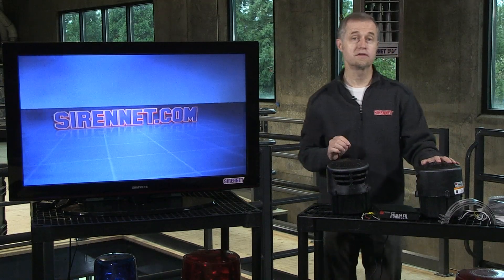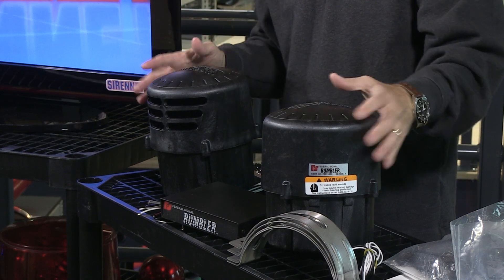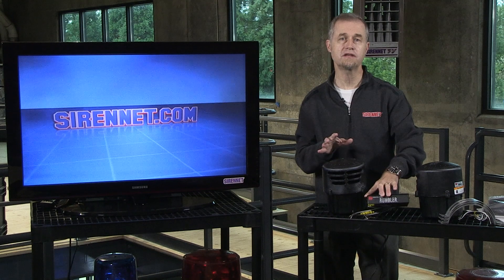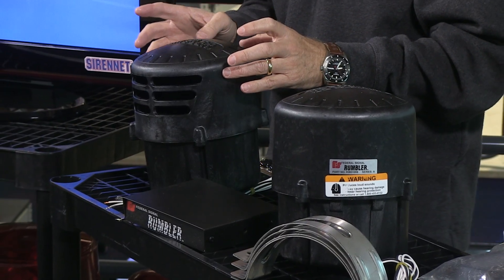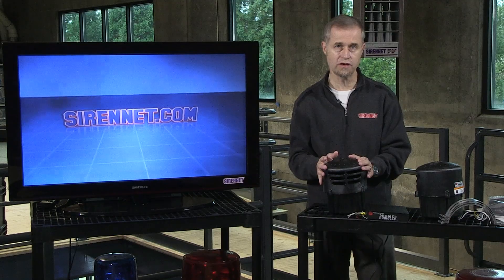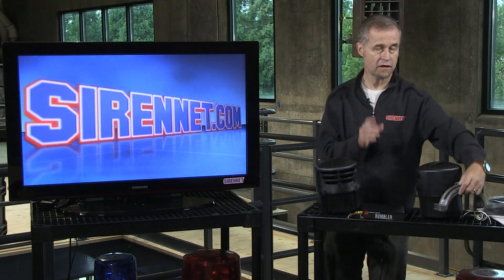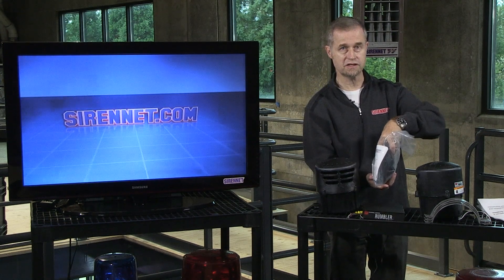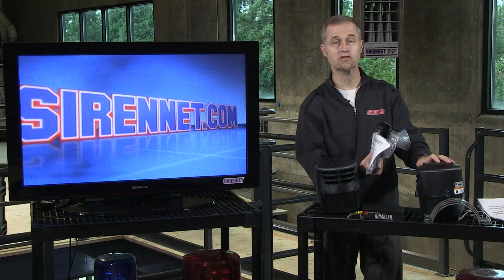Federal Signal Rumbler Intersection Clearing System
The Federal Signal Rumbler Intersection Clearing System demonstrates the long-standing commitment of Federal Signal to continue as the technological leader in audible warning and operator safety. The Rumbler improves intersection warning effectiveness by introducing a revolutionary new concept to audible warning through its ability to interact with most 100/200-watt siren amplifiers and provide secondary, low frequency duplicate tones. Low frequency tones have the distinct advantage of penetrating solid materials allowing vehicle operators and nearby pedestrians to FEEL the sound waves.

The Rumbler system senses the primary siren tone signal, and reduces the signals' frequency by 75%. It then amplifies the sound through a pair of high output woofers. The system's timer allows the tone to sound for eight seconds, providing highly effective warning at hazardous intersections, and then automatically shuts off. The Rumbler is particularly effective when used in dense urban environments with heavy vehicle and pedestrian traffic. A complete Rumbler intersection-clearing system consists of an amplifier, with built-in timer and two subwoofers. Vehicle specific mounting hardware is ordered separately. This system can be paired with most 100/200-watt emergency siren amplifiers.

Features:
Improves emergency vehicle operator safety.
Produces penetrating/vibrating low frequency sound waves.
Interacts with most 100/200-watt emergency vehicle siren amplifiers.
Enabled via any emergency vehicle steering wheel horn ring.
Eight second safety timer provides automatic tone shutdown.
Highly effective in dense urban environments with heavy vehicle traffic.
These Federal Signal siren models are compatible with the Rumbler System when used with a Federal Signal speaker(s):

    PA300
    PA640
    SS2000SS

Specifications:
Input Voltage: 9 VDC to 15 VDC
Input Current: 12 Amps max
Polarity: Negative grounded systems only
Standby Current: 0 mA nominal
Operating Temperature Range: -30°C to + 65°C
Frequency Ranges: 182 to 400 Hz
Output Voltage: 64 VDC (nominal) peak-to-peak
Output Power: 80 Watts
Physical Dimensions - Amplifier: 1.3 in H (3.49 cm) X 6.3 in L (15.57 cm) X 5.7 in D (14.48 cm)
Physical Dimensions - Woofers: 8.5 in H (21.6 cm) x 7.25 in (18.4 cm) Diameter (Each)
Ship Weight: 19.0 lbs (8.62 kg)

Federal Signal Two Year Warranty